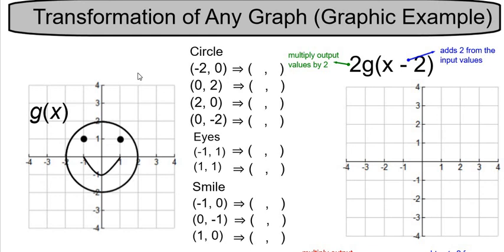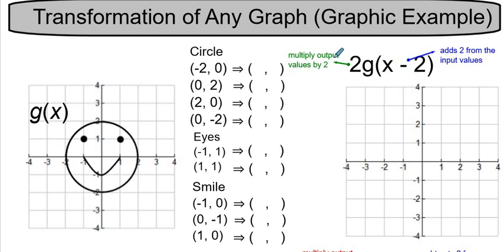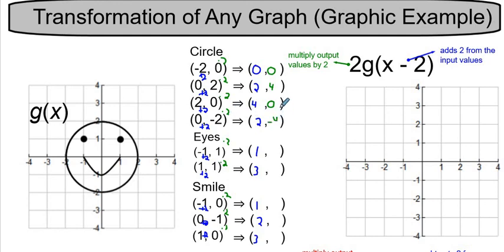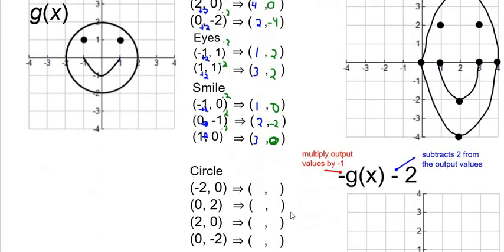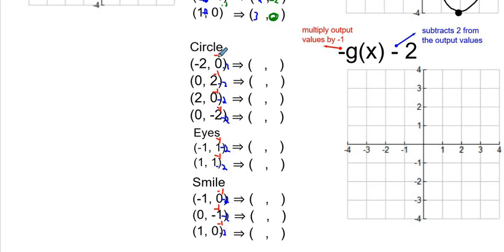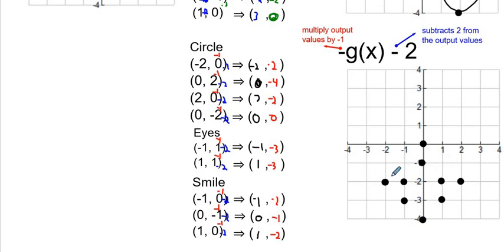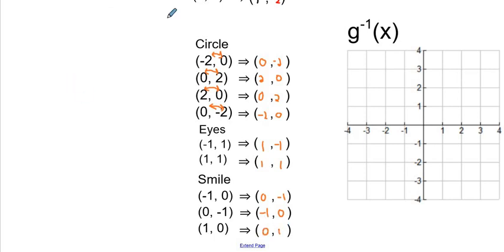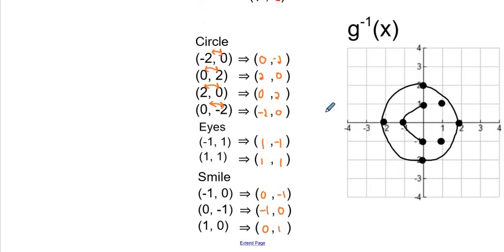02.5c - Examples #2 - Transformations of Non Parent Functions - Multiple Transformations & Inverse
This video goes over more examples of non-parent functions being transformed with the vertex form of a function.  Inverses are also reviewed.